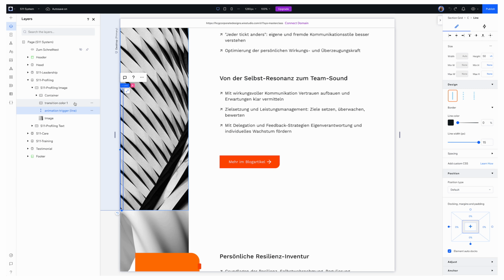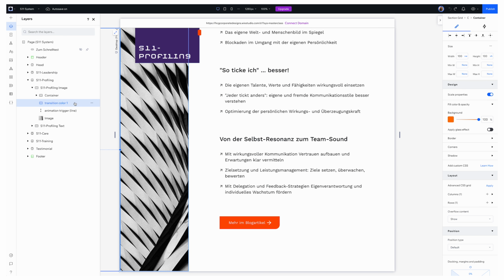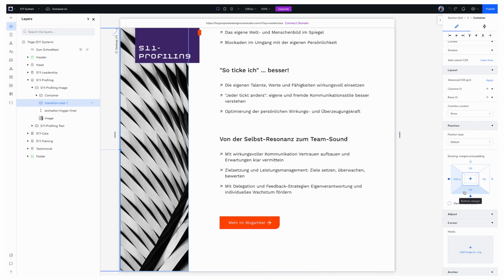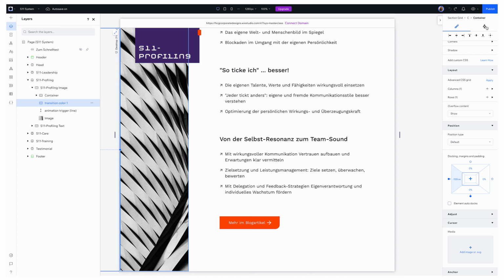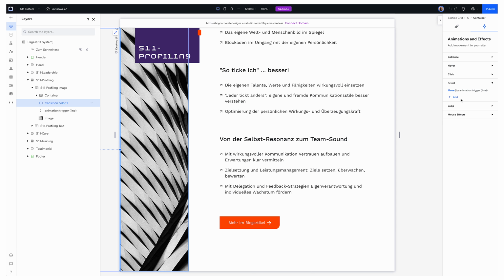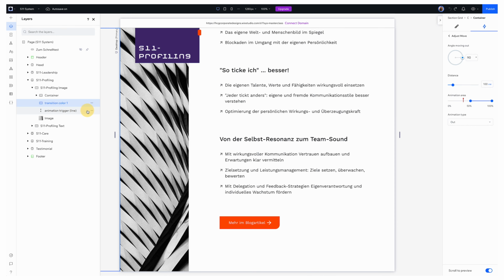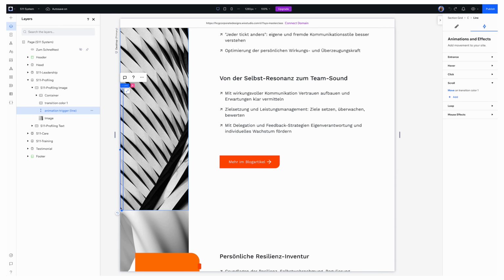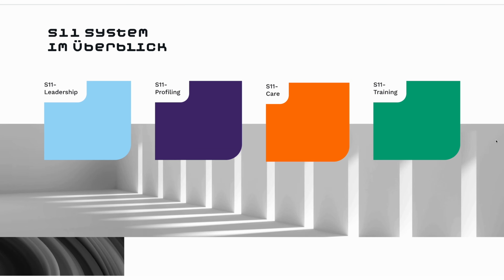Build This Wix Studio Interaction Step by Step | Real Editor Walkthrough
🎓 This video is an authentic excerpt from "The Ultimate Masterclass for Branding & Web Design" by HCG corporate designs.

In this lesson, I take you inside the Wix Studio Editor and demonstrate exactly how the interaction from the previous lesson is built.

Rather than only showing the final result, you'll learn the complete implementation process step by step, making it easy to recreate the interaction for your own websites and client projects.

Whether you're a freelance designer, web designer, aspiring creative professional, or a design, advertising, or web design agency looking to train your team, this masterclass provides practical, real-world workflows you can immediately apply.

✔ 5+ hours of professional video training
✔ 38 in-depth lessons
✔ Real client projects
✔ Step-by-step implementation tutorials
✔ Lifetime access